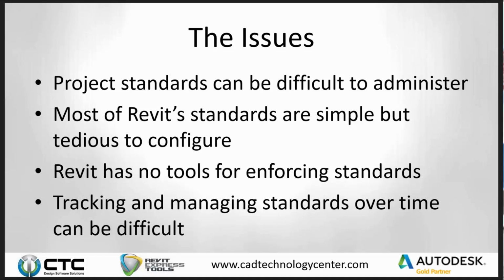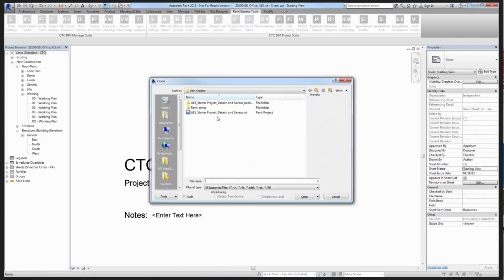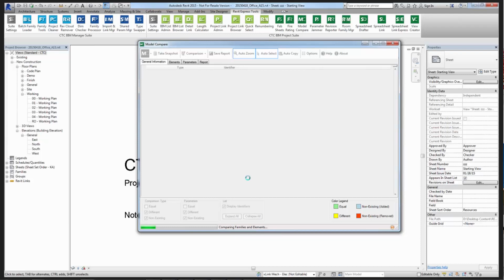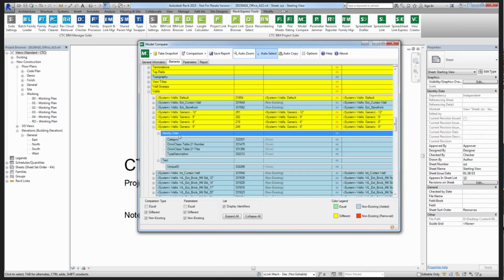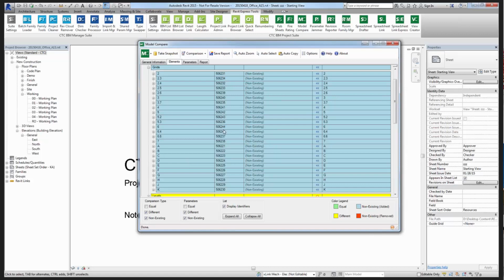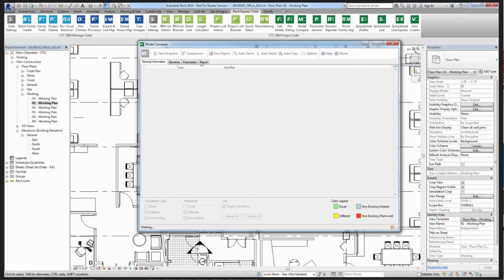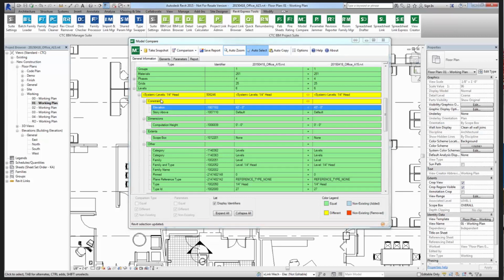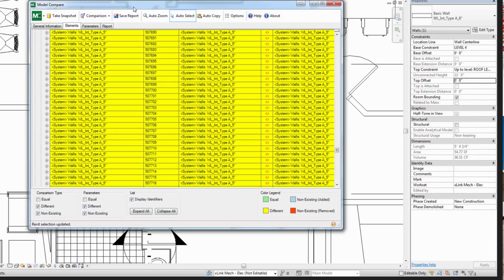Clean Your Revit Project with CTC Express Tools (Part 1 of 4)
This webcast is the first of the series that demonstrates how to clean your Revit project with CTC Express Tools. More specifically, the Model Compare tool within the BIM Project Suite.